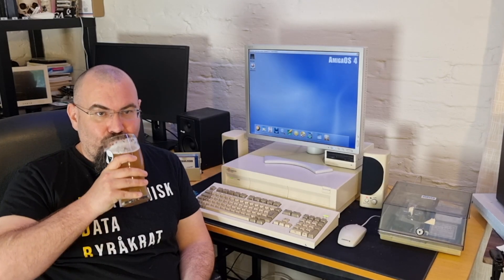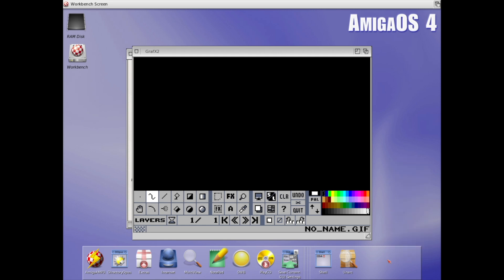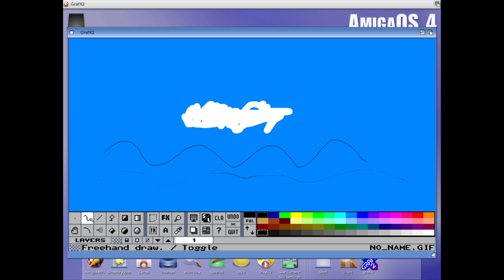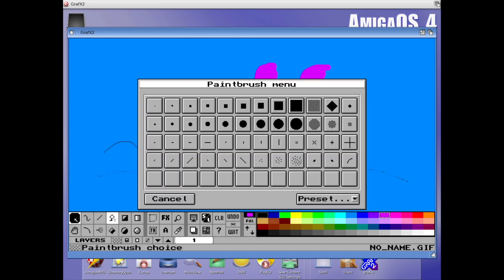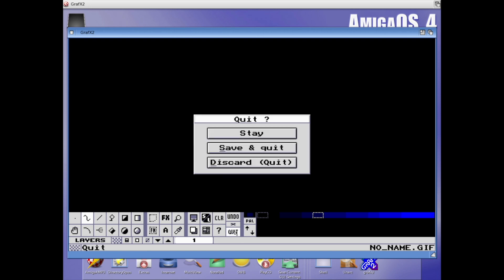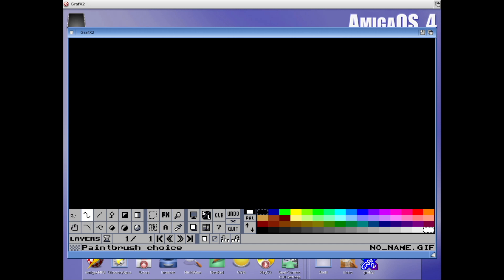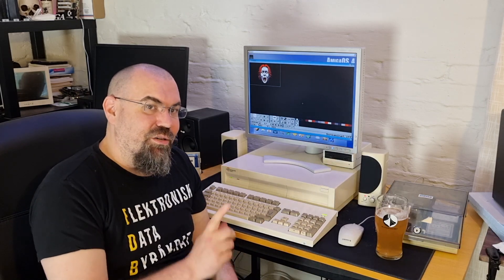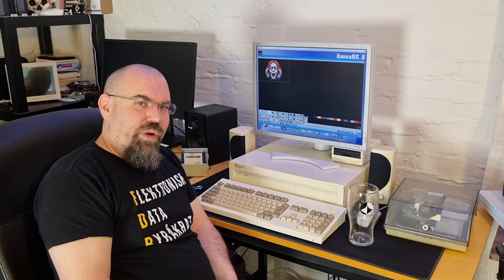Grafx2 - The open source super pixeler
Grafx2, the ultimate open-source pixel art program inspired by Brilliance and Dpaint. I showcase its features, and talks about why it's perfect for artists, especially those making graphics for older hardware. In the video I show Grafx2 in action on AmigaOS 4.1.